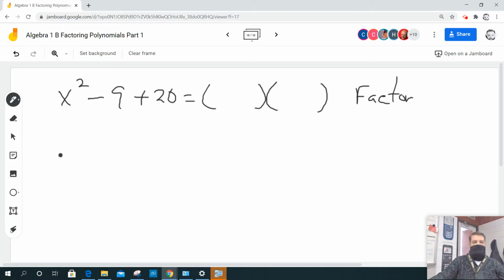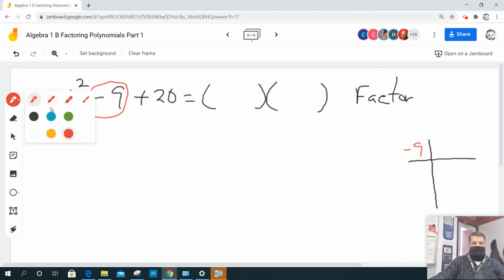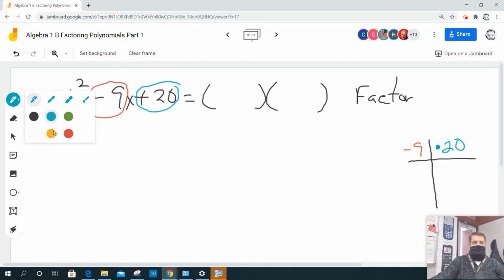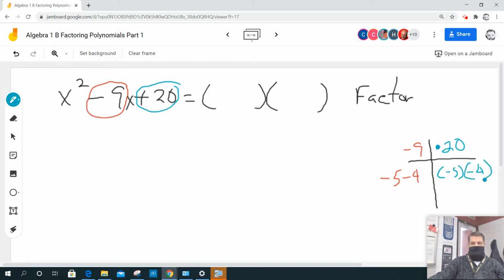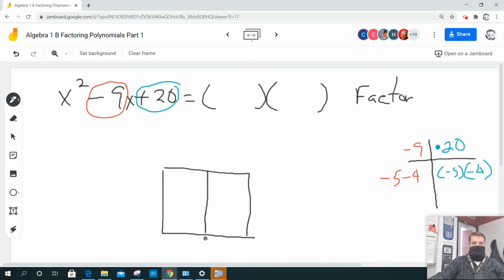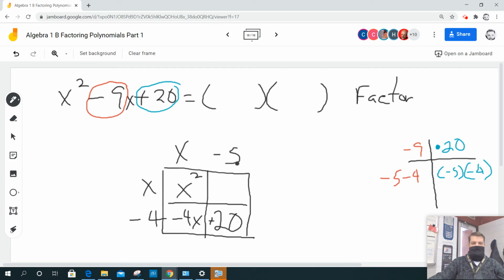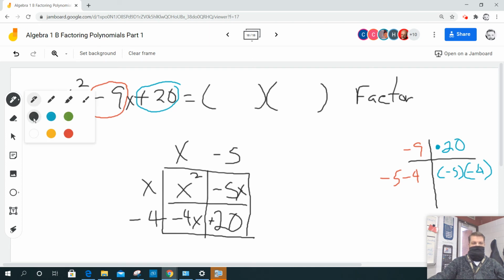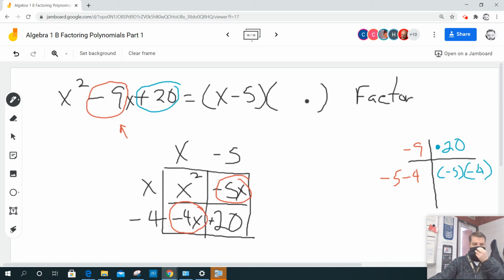Algebra 1B Factoring Polynomials Part 1 Example 18